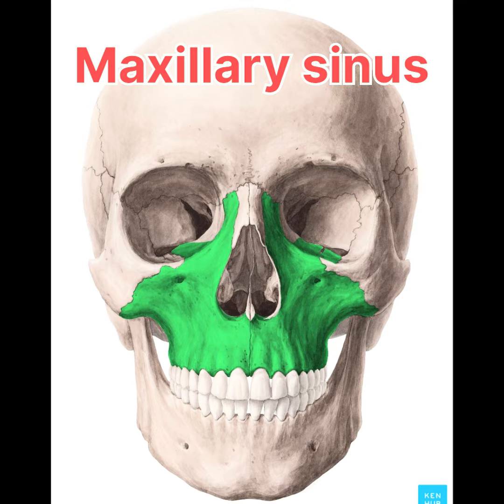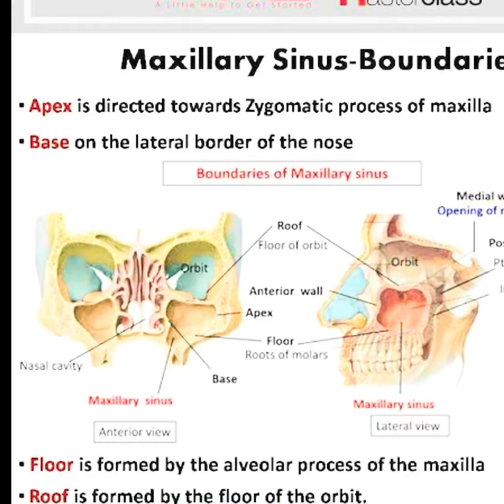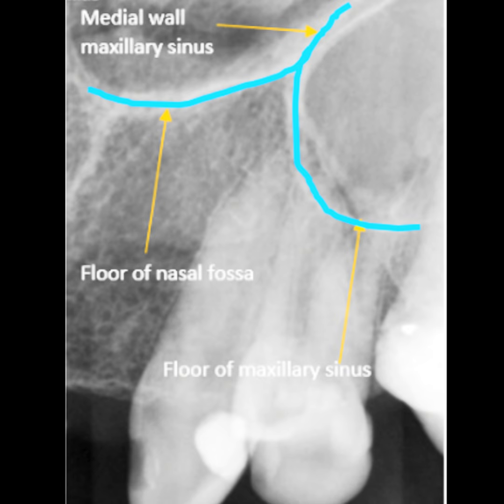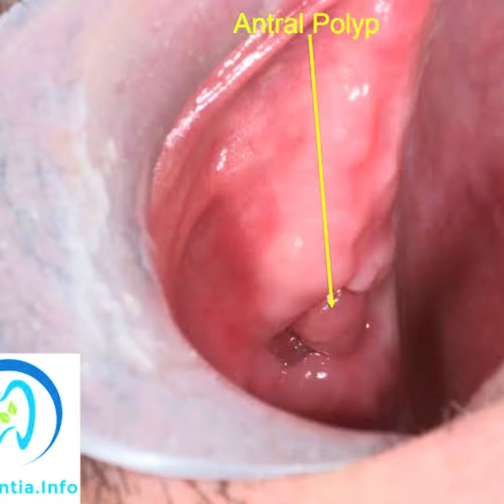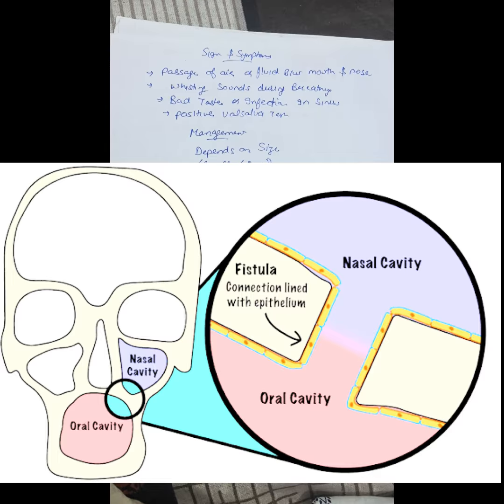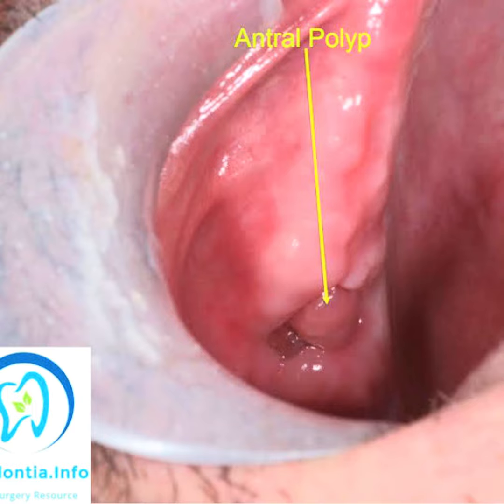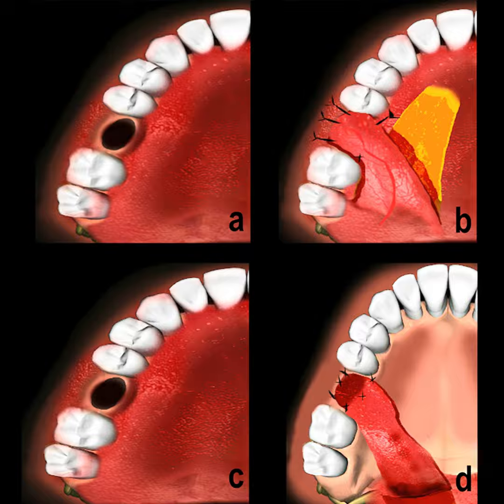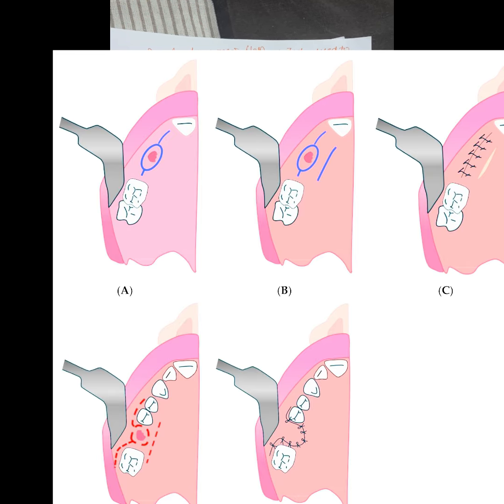# maxillary sinus # easy and clear concept with Dr sandhu 🦷🦷💉